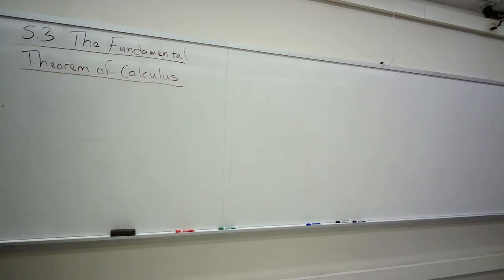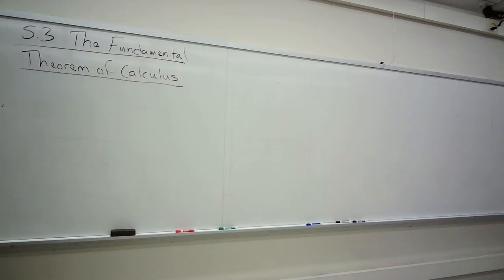AMAT 112 Lecture 5.3 The Fundamental Theorem of Calculus